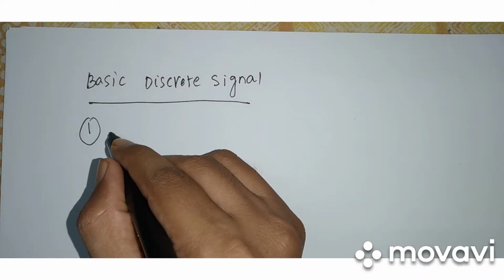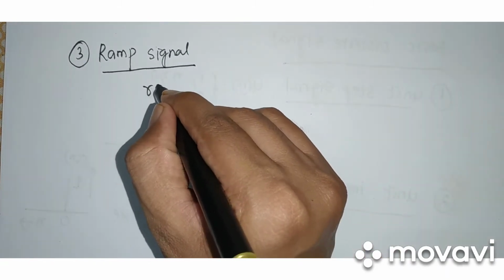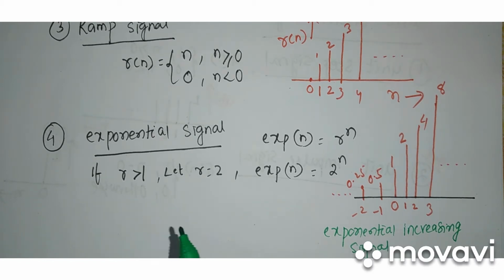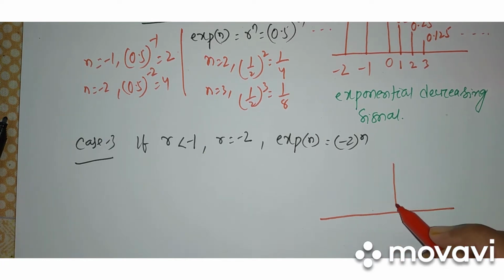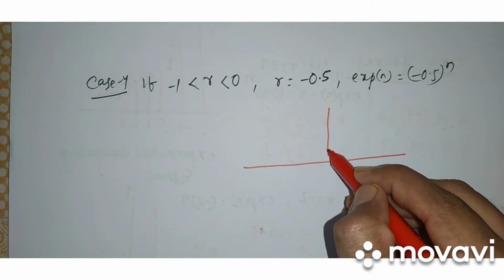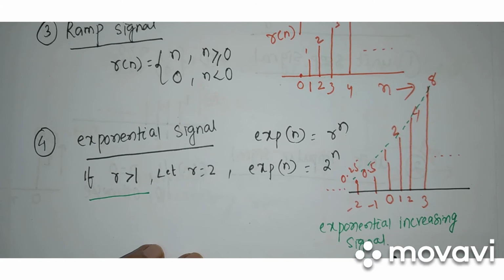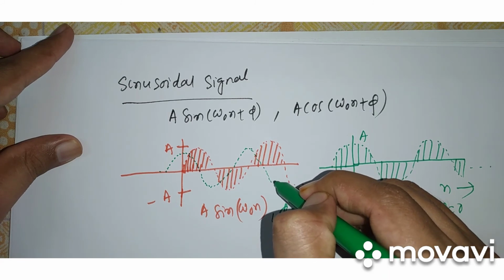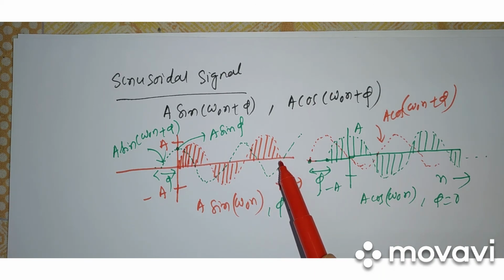Basic discrete time signal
This gives the idea of basic discrete time signal used in signal system course.